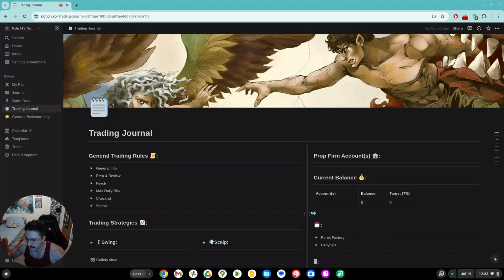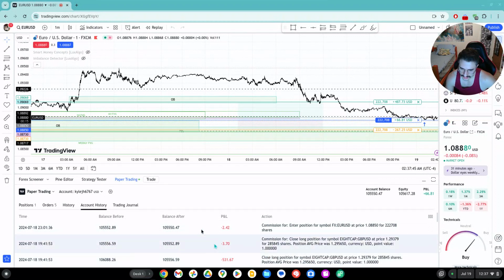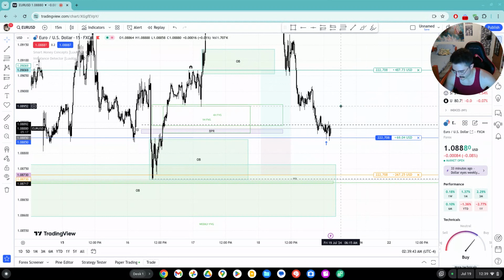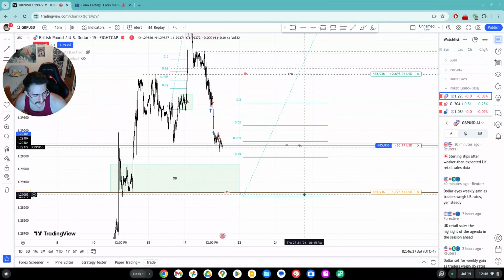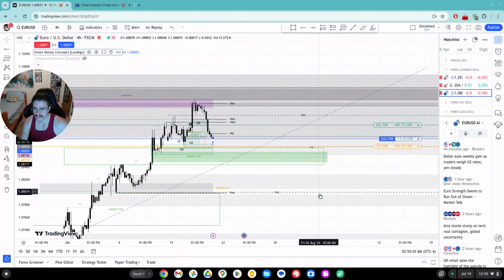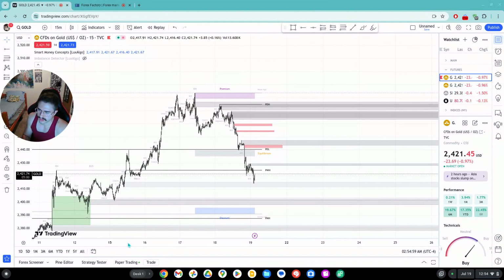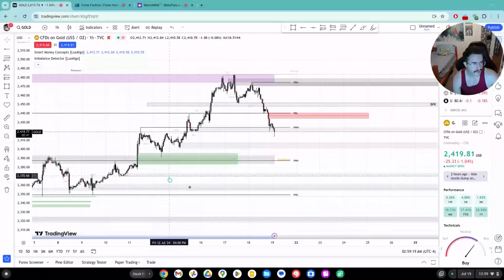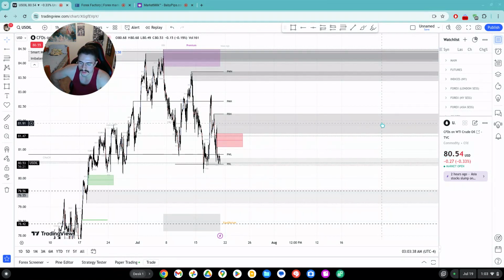DAY 4; OF BECOMING A DAY TRADER..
I'm an aspiring day trader simply sharing my journey :)